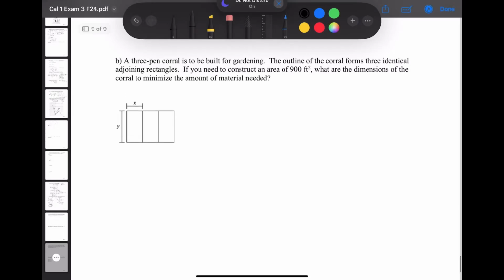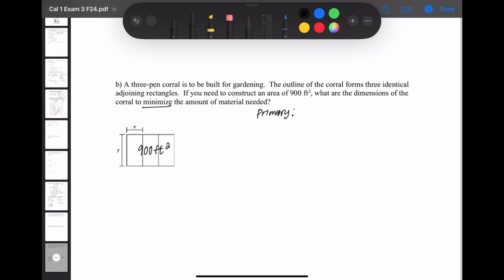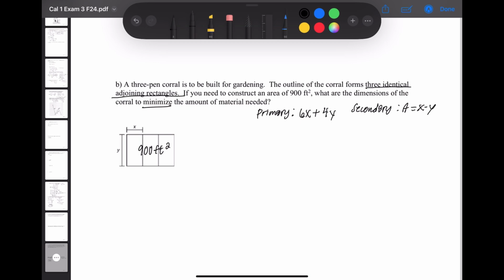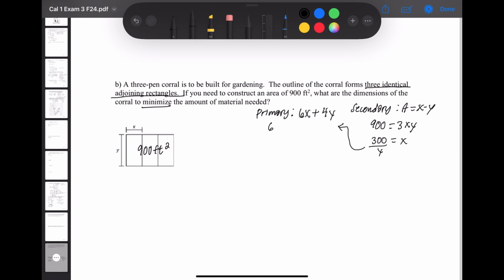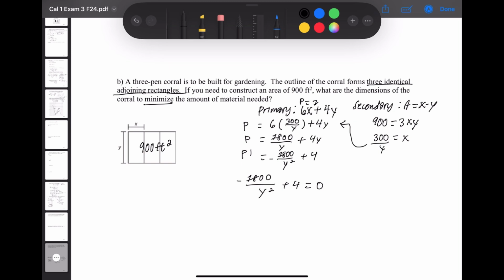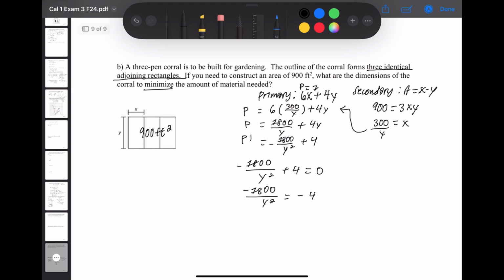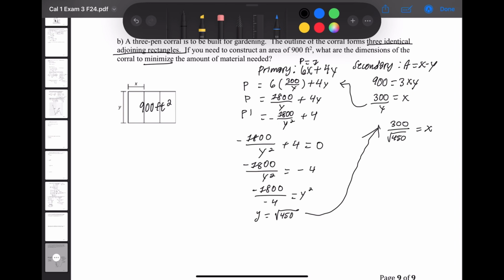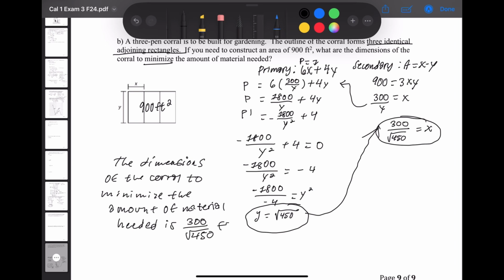Exam 3-Page 9, #9 b)